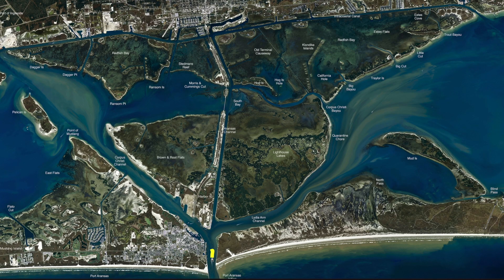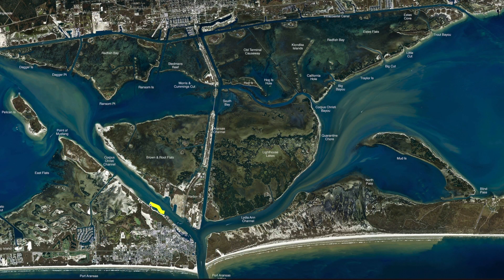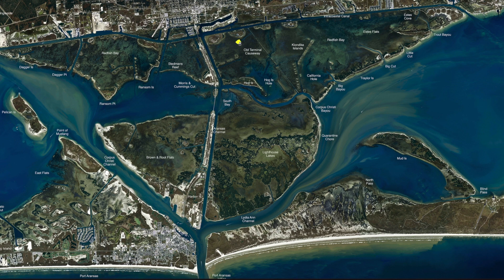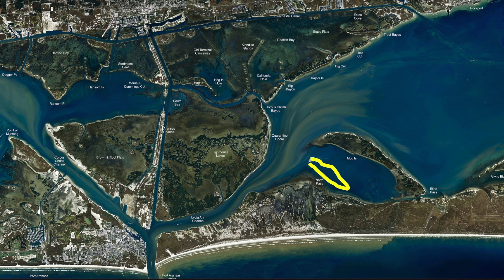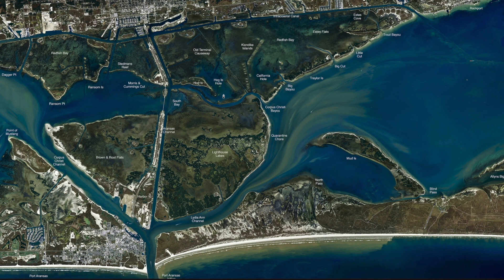Texas Fishing Tips Fishing Report March 26 2020 Aransas Pas Area With Capt. Doug Stanford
Texas Fishing Tips- Weekly Fishing Reports, How to Tips for Fishing for the South Texas Gulf Coast.  Fishing Report March 26 2020 Aransas Pas Area With Capt. Doug Stanford